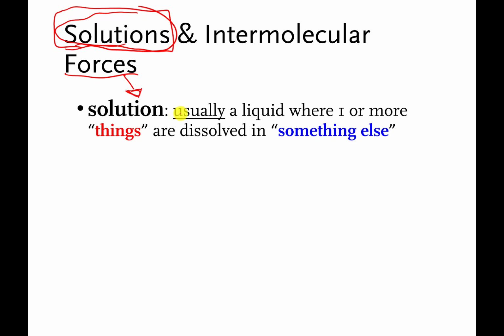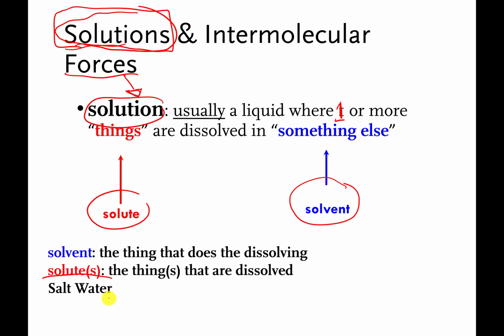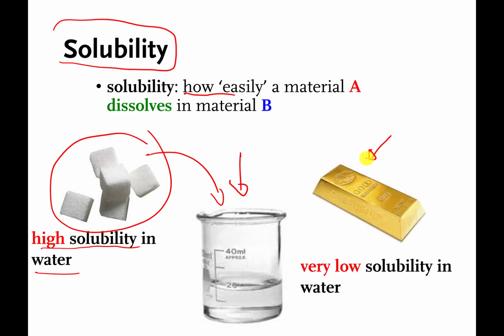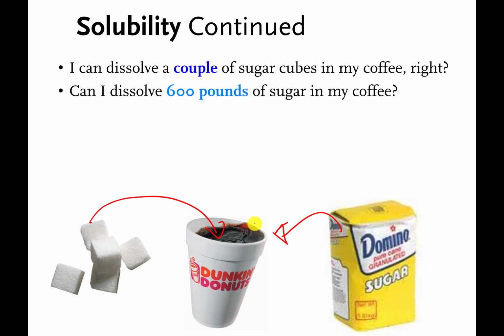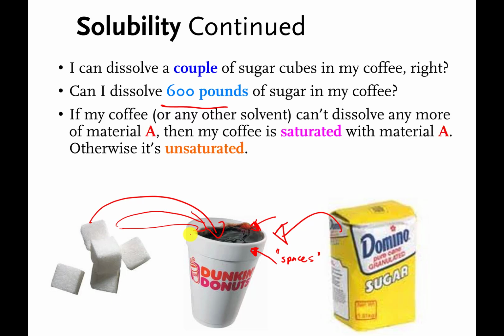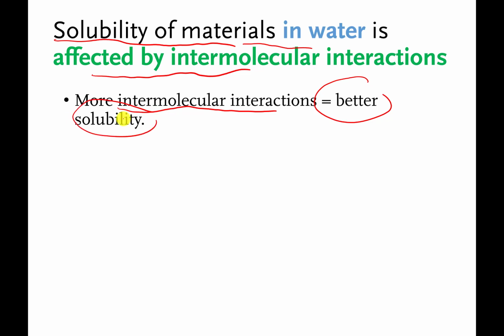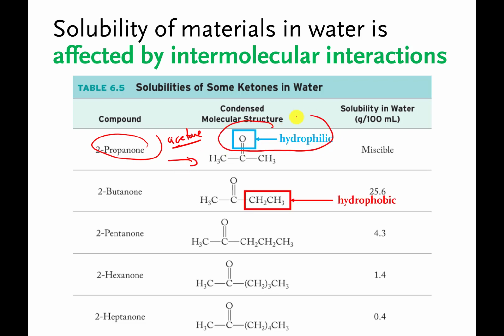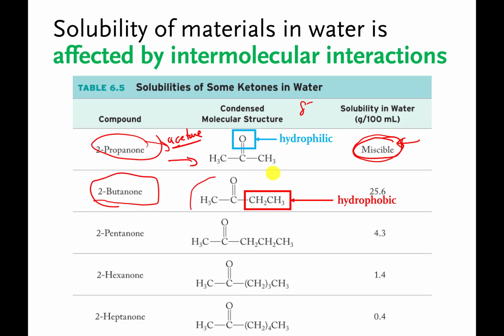111 01 06 Intermolecular Forces and Solubility